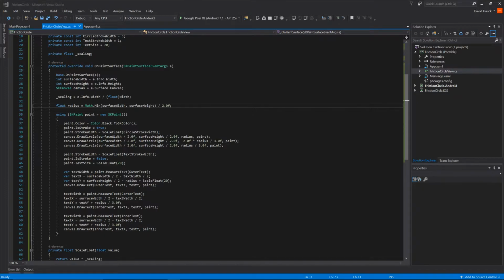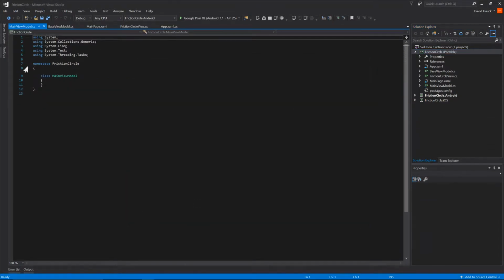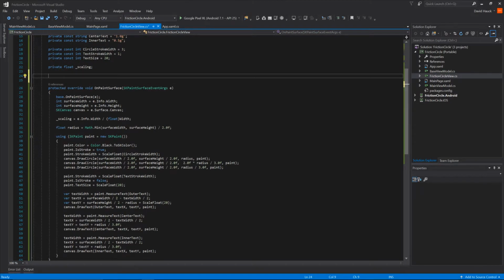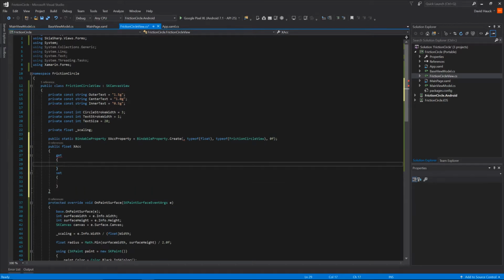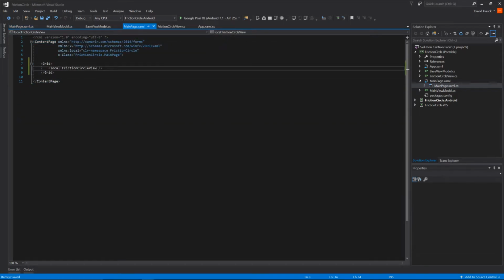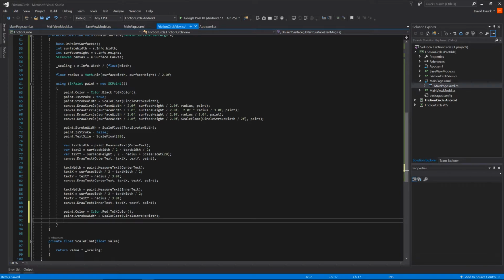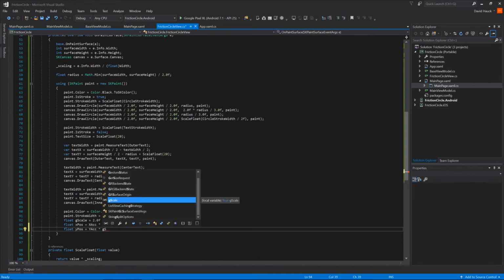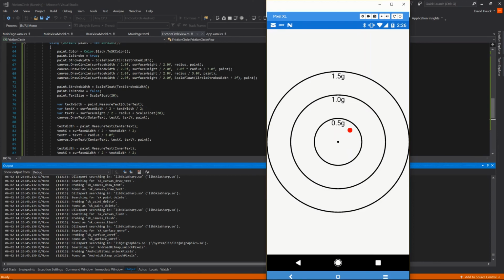How to Write an App: The Friction Circle (Part 4)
This video shows how to draw the marker on the friction circle. It create dependency properties and binds to values on the ViewModel.